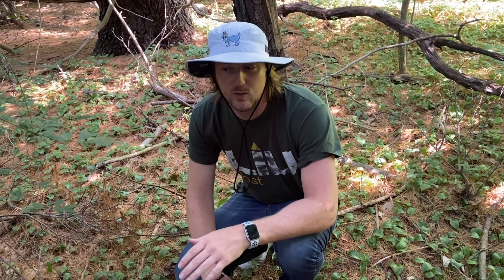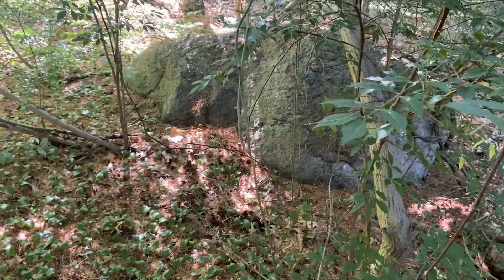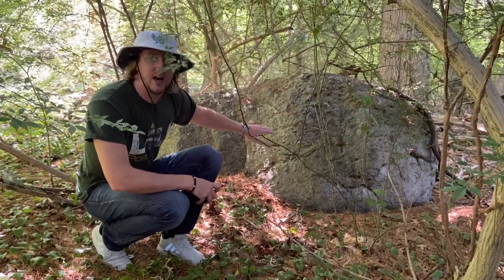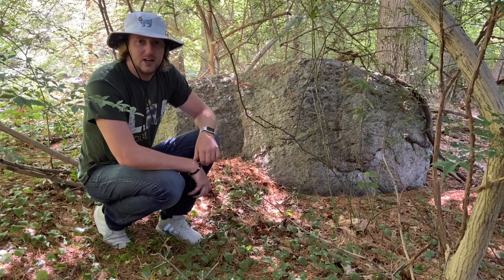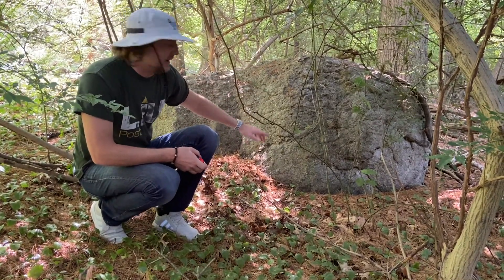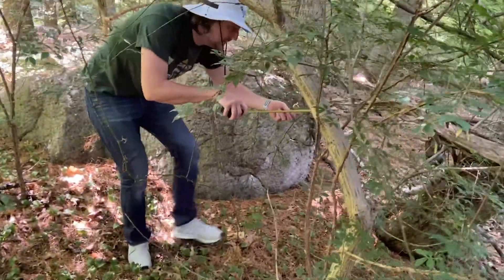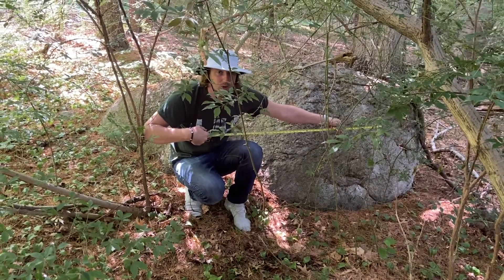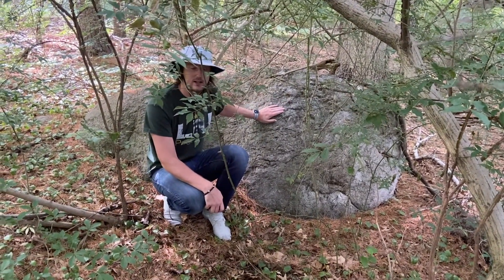Glacial Erratic Video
Finding the glacial erratic in the Muttontown preserve